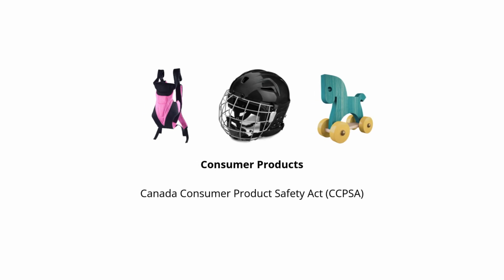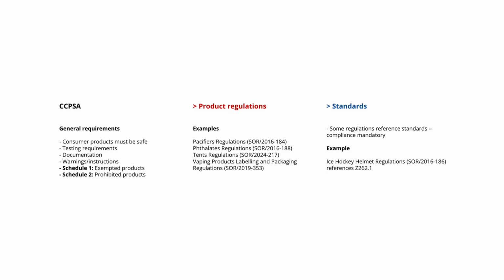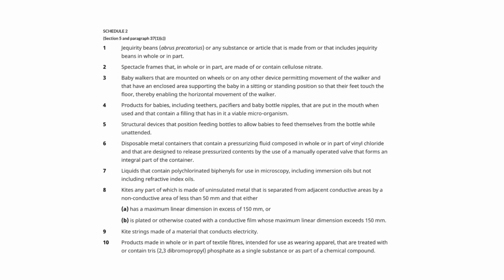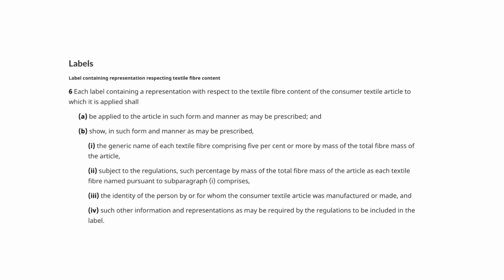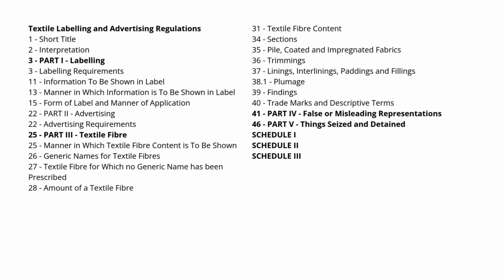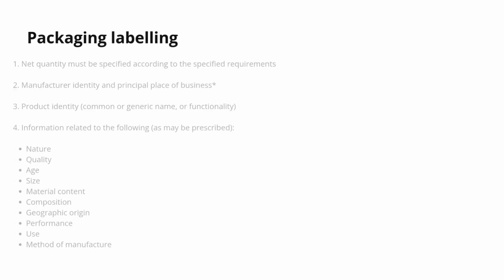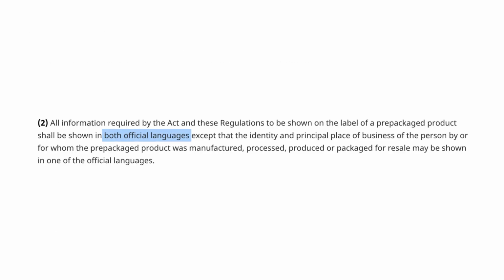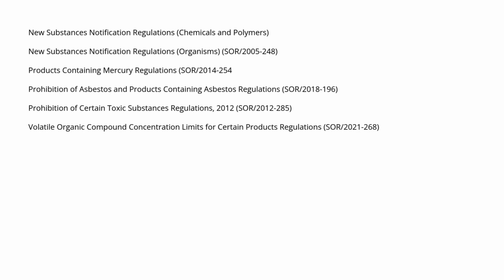Product Compliance Requirements in Canada: A Quick Guide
Are you planning to manufacture or import products for sale in Canada? This video tutorial provides an overview of key acts and regulations covering consumer products, packaging, substances, and other areas of compliance.

Consumer Products
Textile Products
Packaging
Substance regulations
Provincial Regulations

PS: This is the 3rd recording of this video. We had audio issues that had to be resolved.